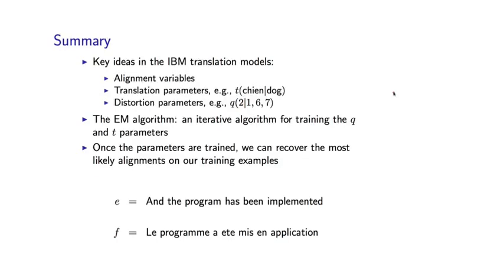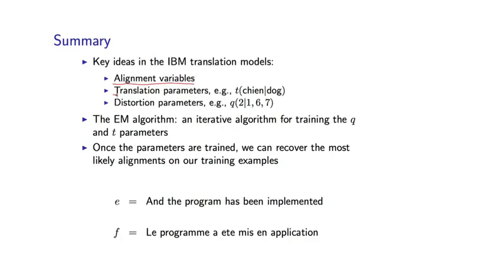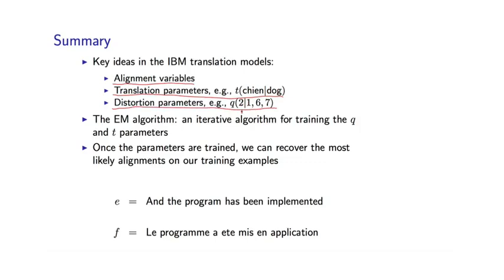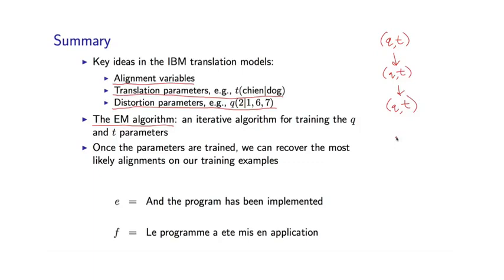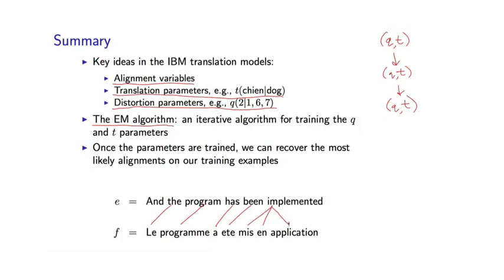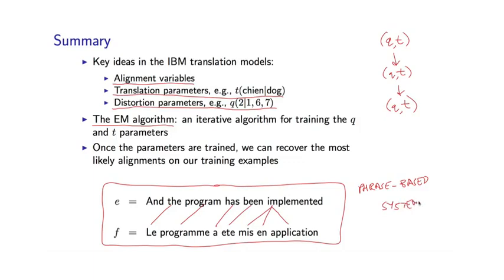11 - 9 Summary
Week 5 - The IBM Translation Models
11 - 9  Summary